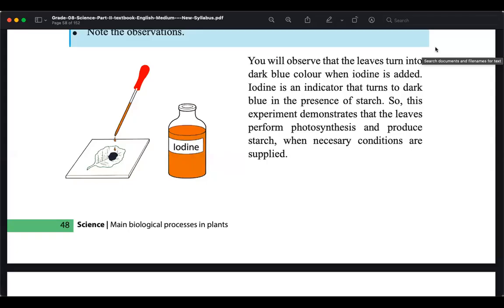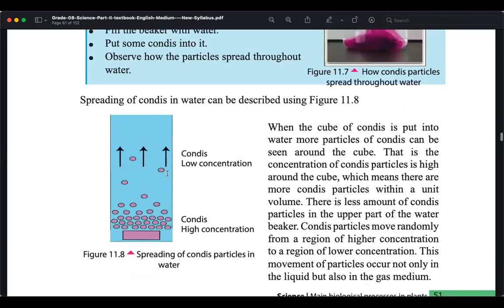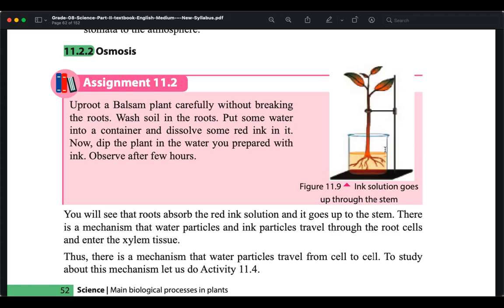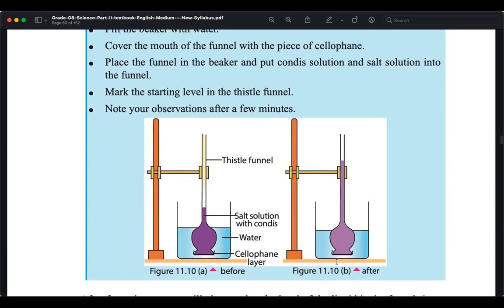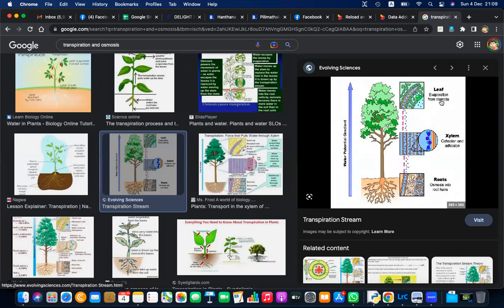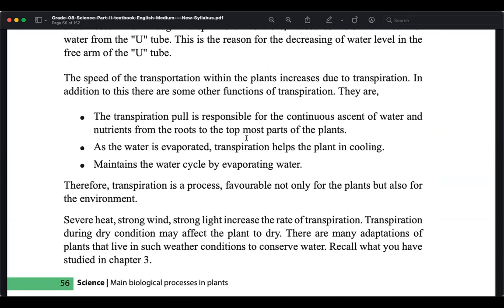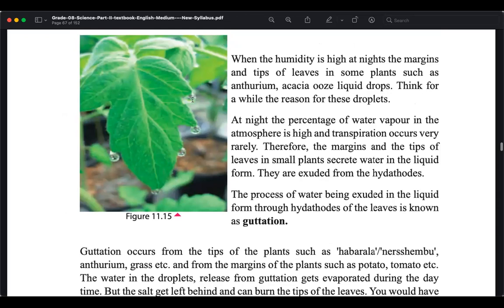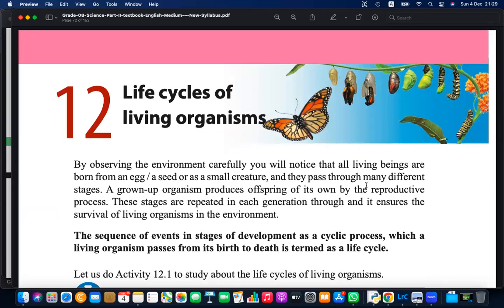Grade 8 Science Diffusion and Osmosis